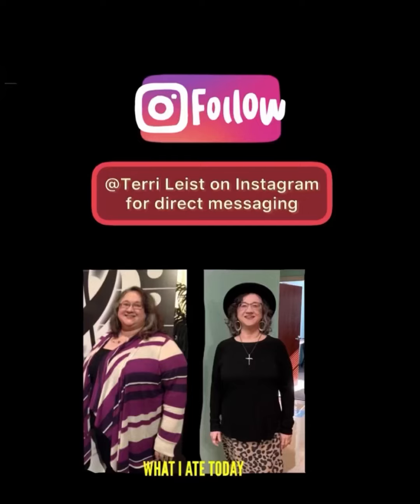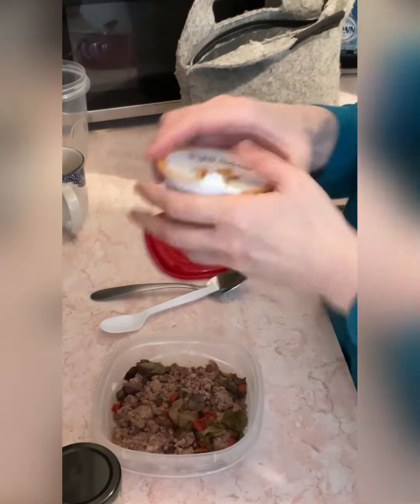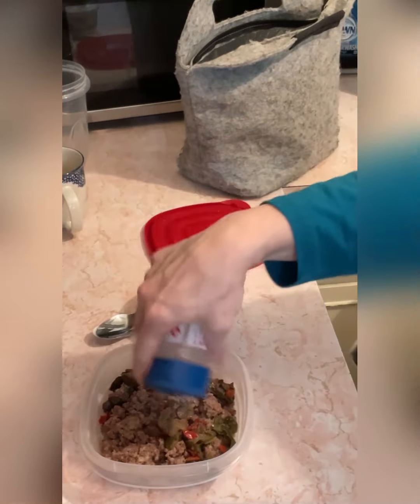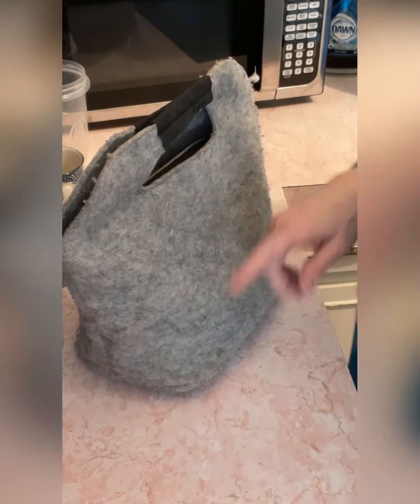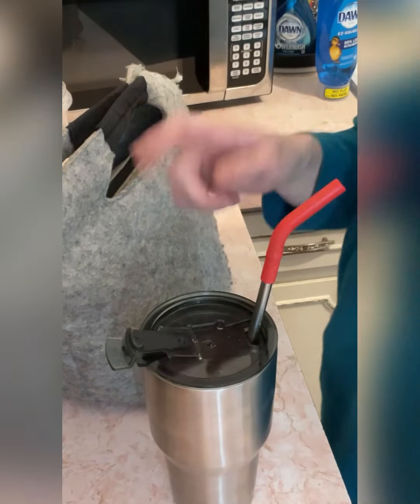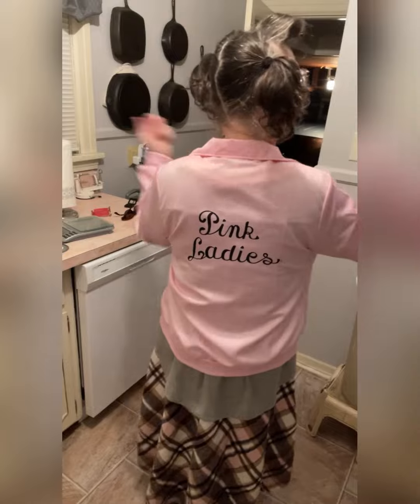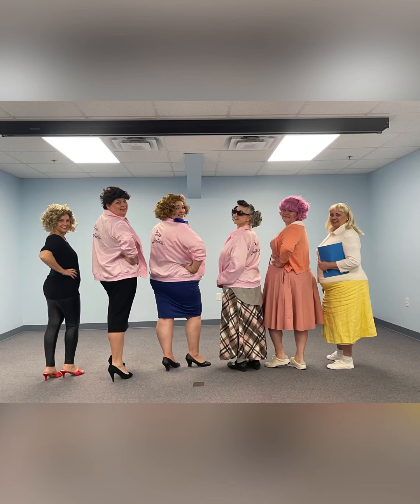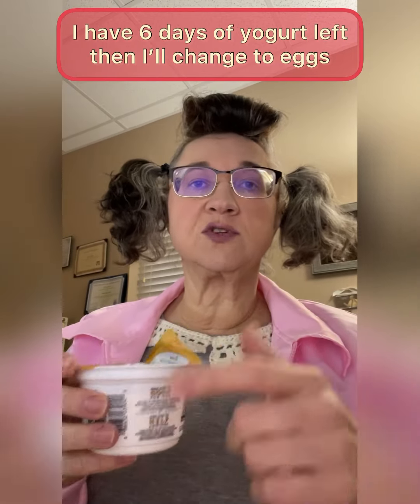1 pound from my goal weight!!!!! Down 169 pounds with basic easy clean keto as a woman over 50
169 pound weight loss while eating a basic meat focused keto/carnivore diet since 2019.